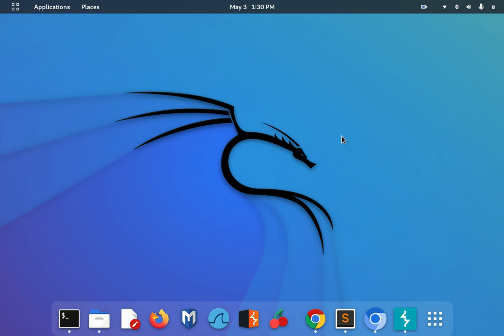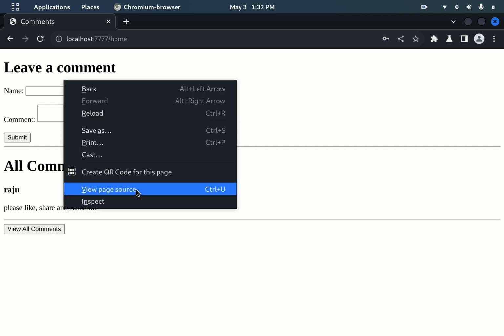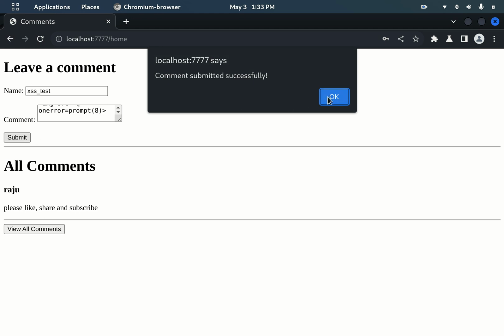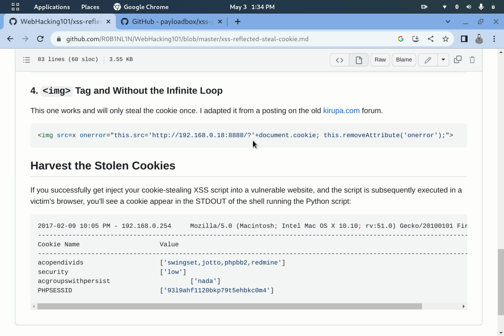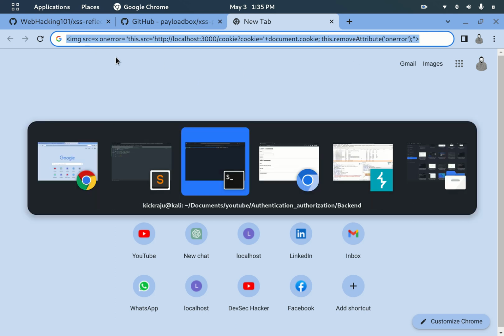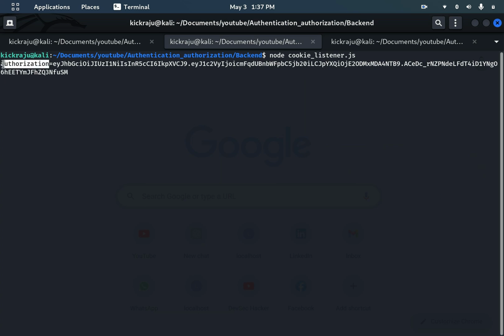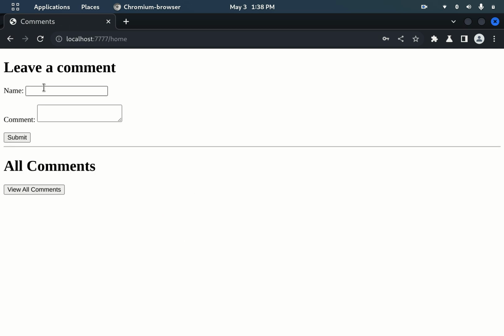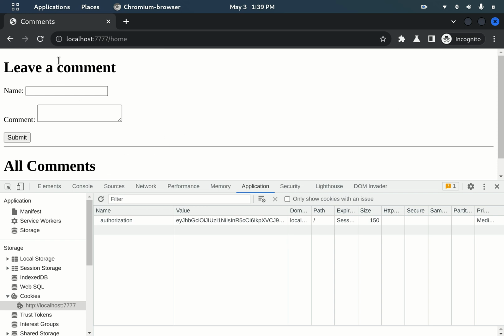Bug Bounty: XSS leads to Session Hijacking || Stealing Cookies || XSS POC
Welcome to this YouTube video where we will be discussing the topic of XSS and how it can lead to session hijacking from the attacker's point of view.

It is the Part 01 video which will describe about Attacker POV. In part 02 video I will describe about Developer POV and Vulnerability Fix.